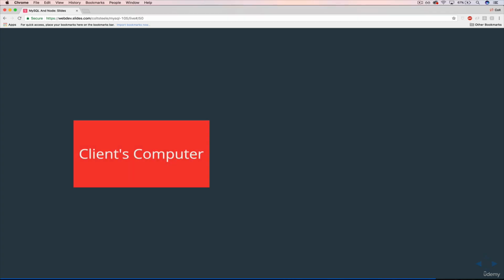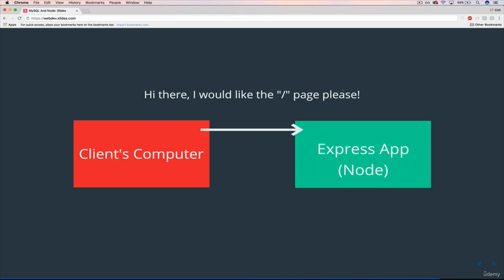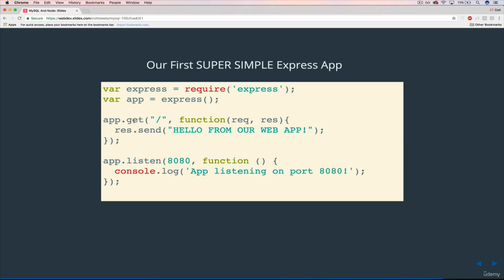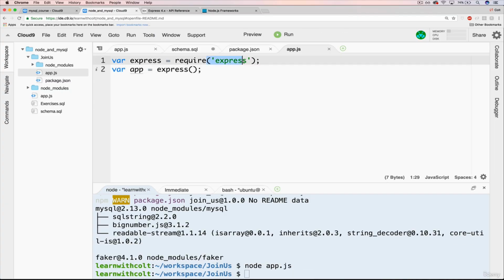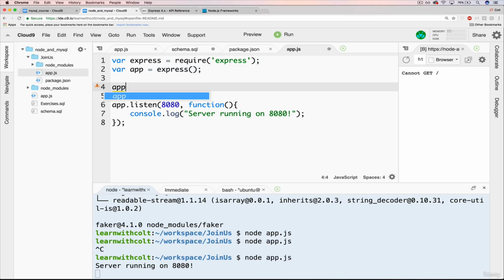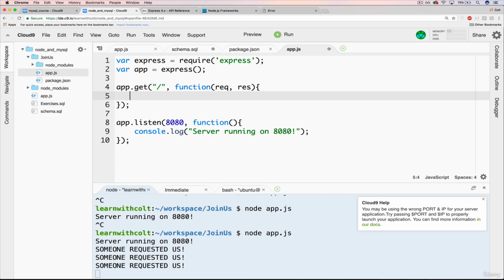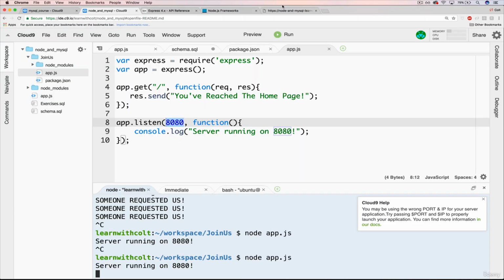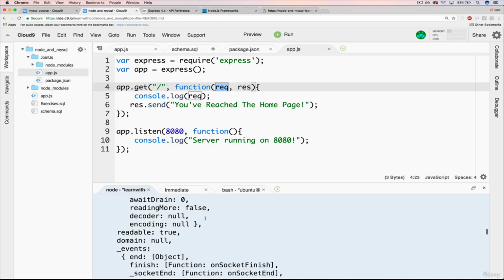216 - Our First Simple Web App